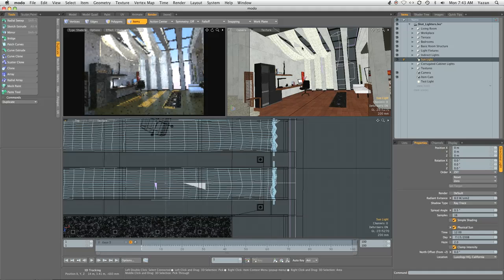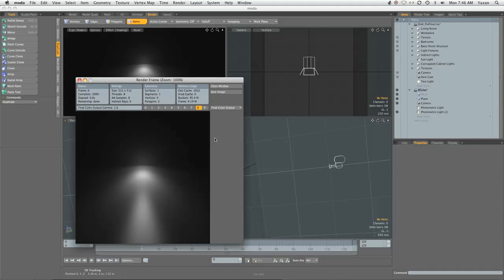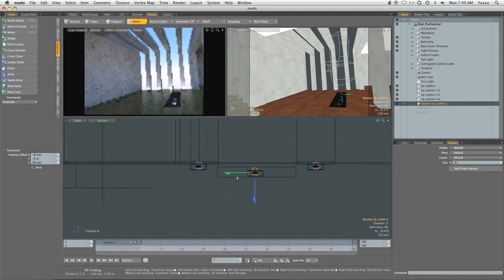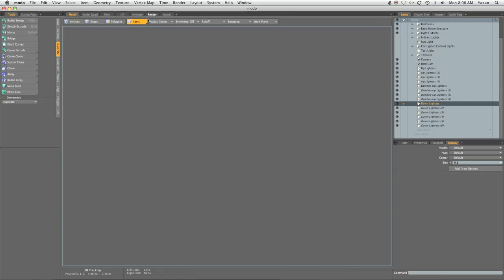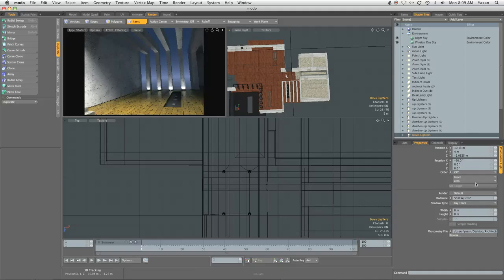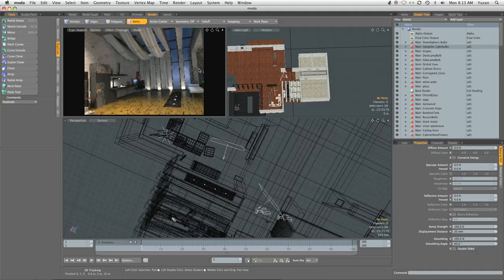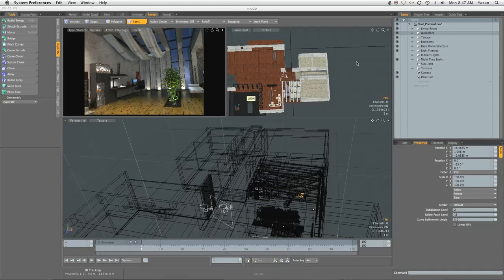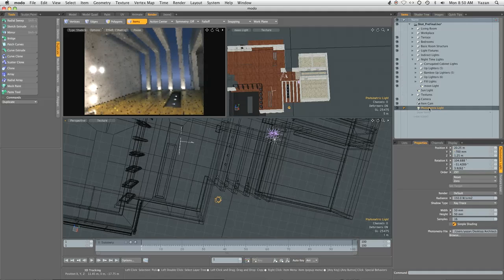Modo | Architectural Lighting: Light Tweaks